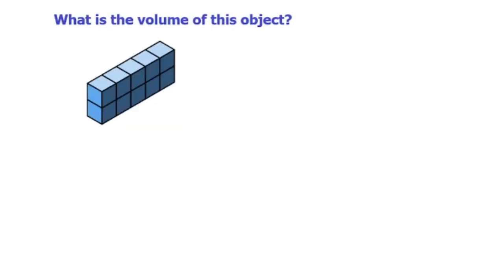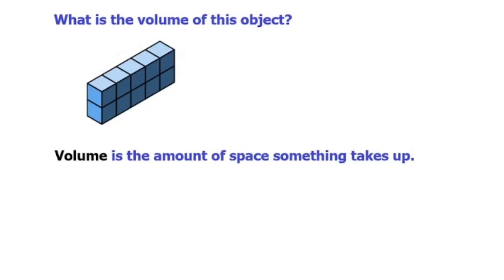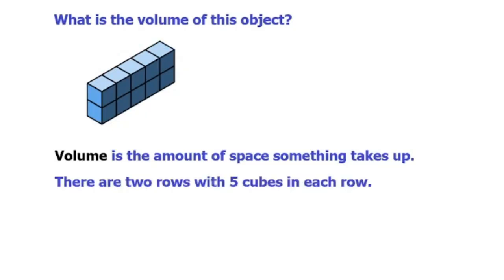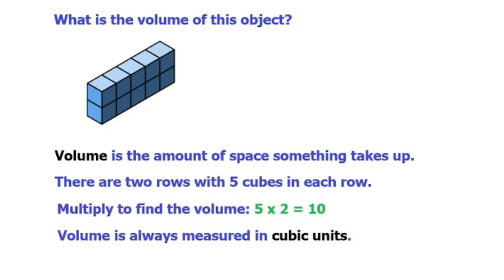Calculating Volume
Level 4 Welcome to Calculating Volume! If you're trying to learn how to Calculate Volume, you're in the right place.
Whether you're brand new to this topic or just need a quick refresher, Calculating Volume, walks you through clear examples and step‑by‑step explanations to help you master Calculating Volume.